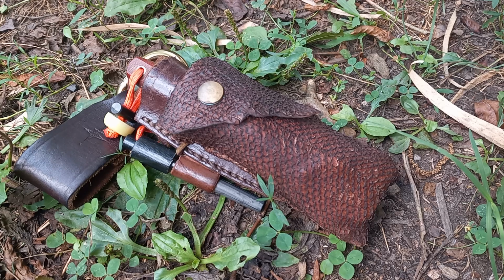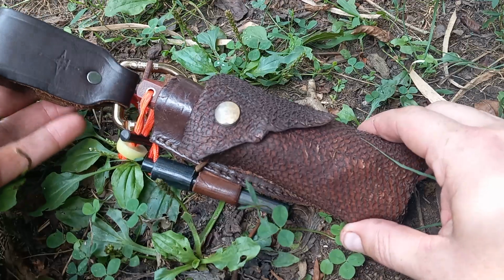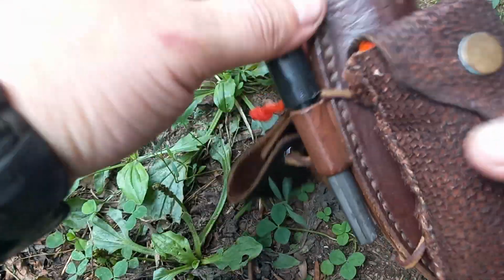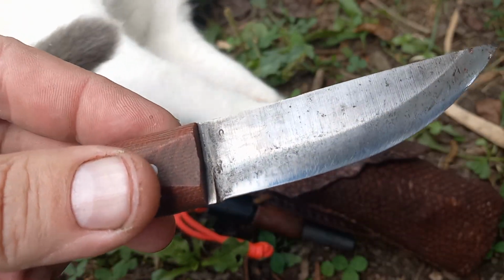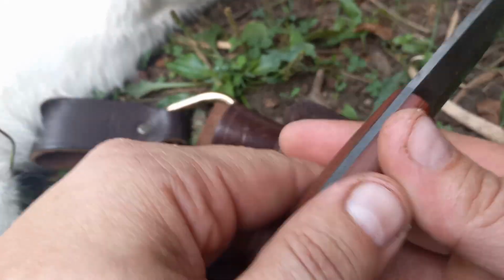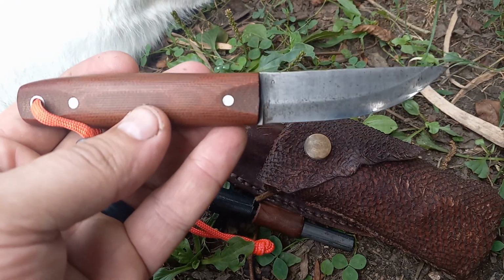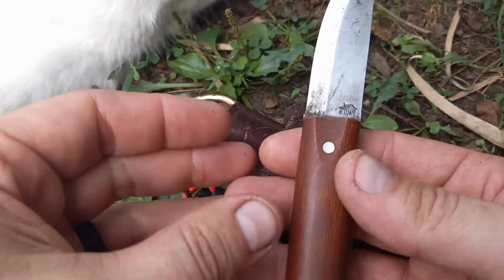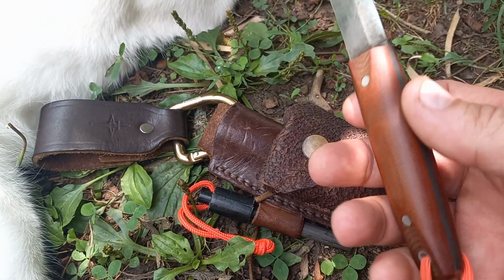Kitting Out the Pronghorn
Bushcraft Kelso walks us around his kitted out Pronghorn.